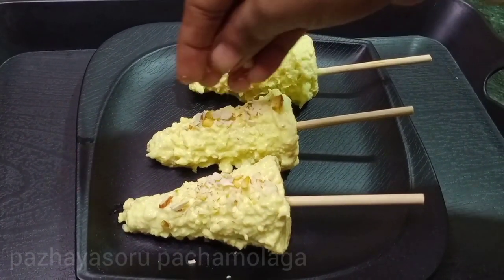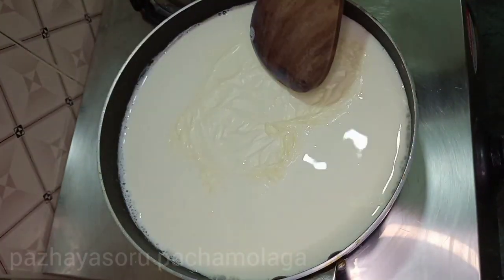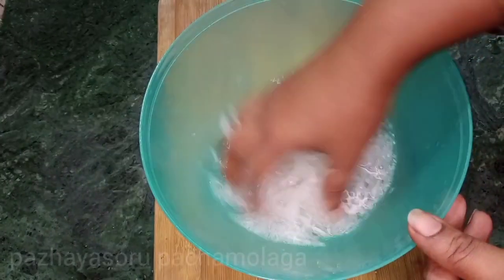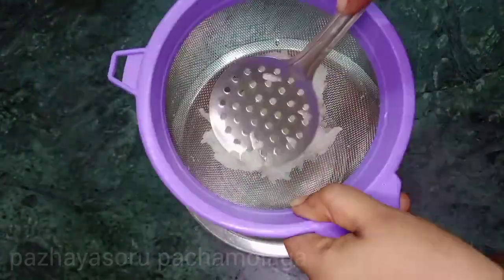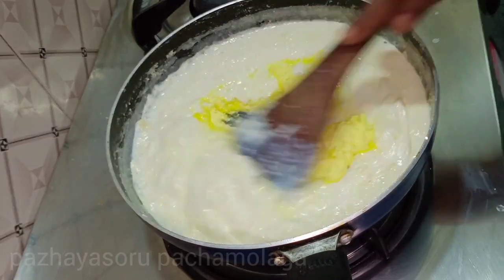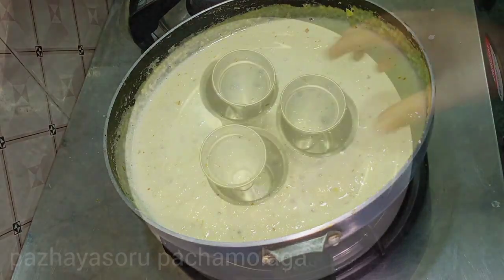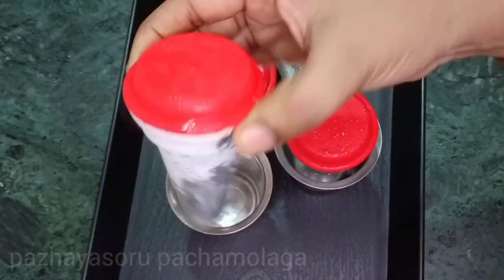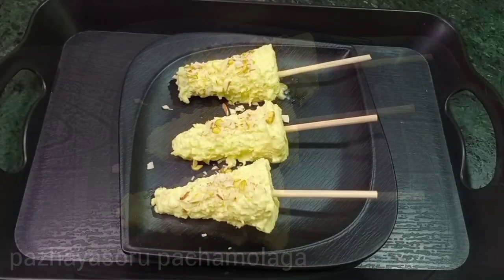RADISH MALAI KULFI | Cook With Comali 4 Shivangi’s Recipe | Cook With Comali Recipes in Tamil.